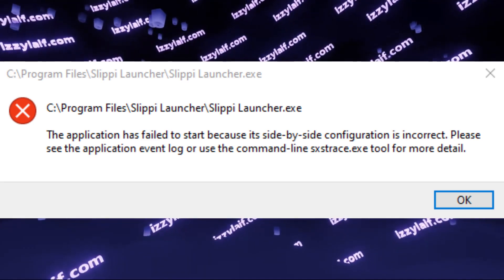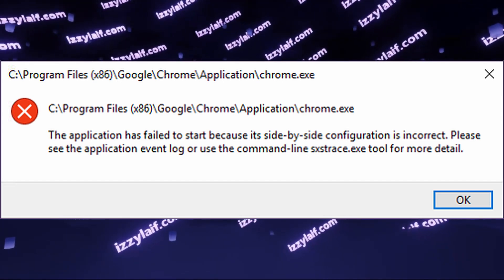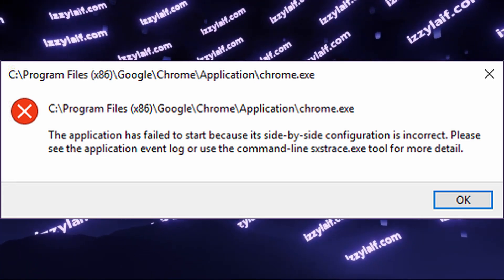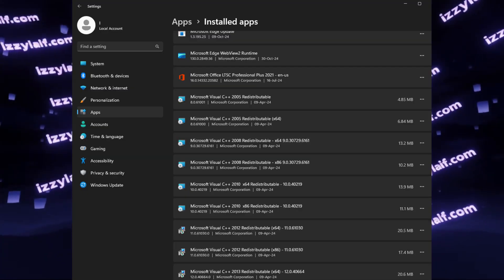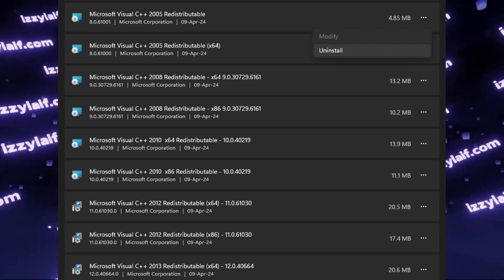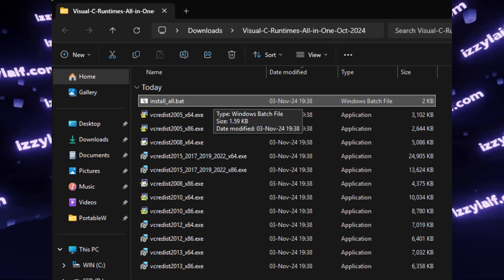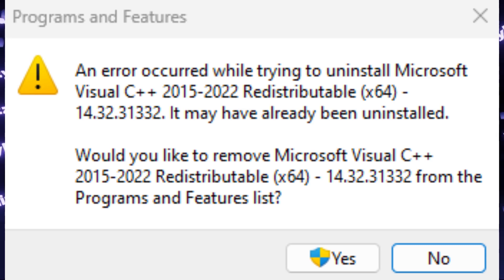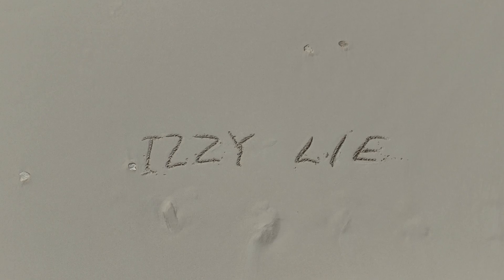🫨 The application has failed to start because its side by side configuration is incorrect - fix